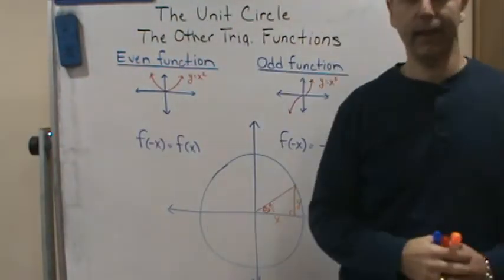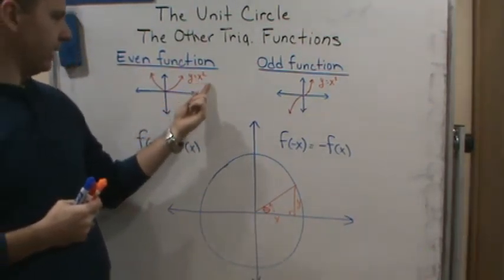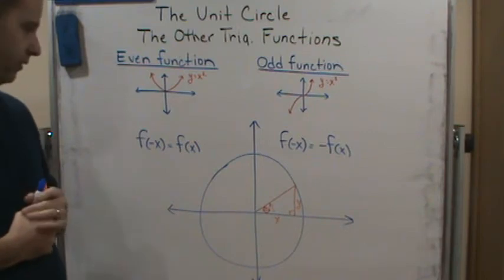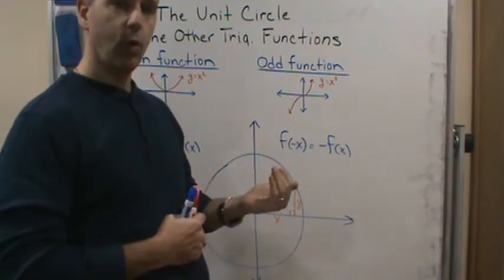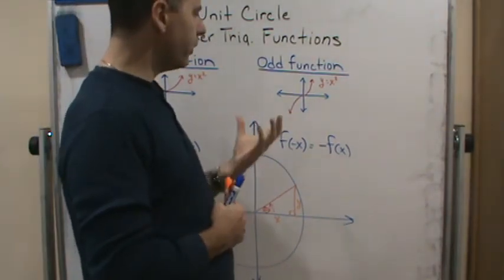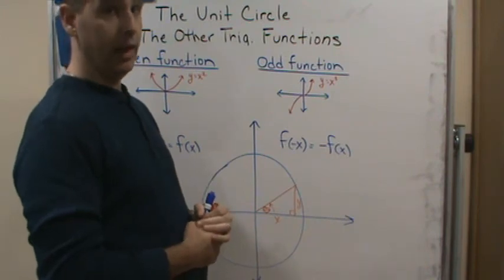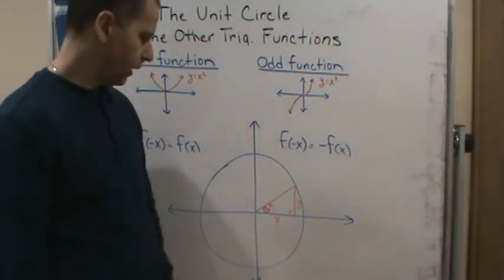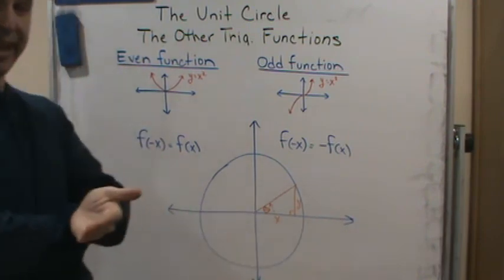Pre Calc2 Other Trig Functions Even and Odd Functions 1